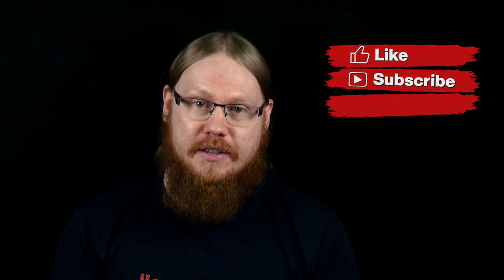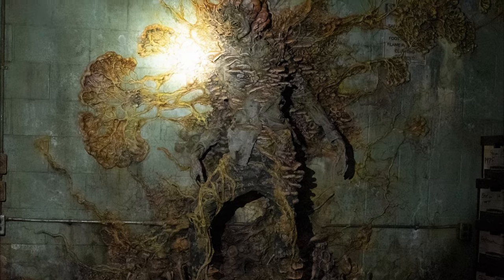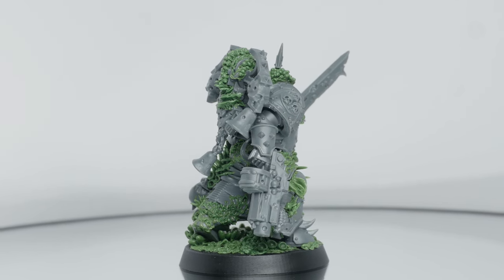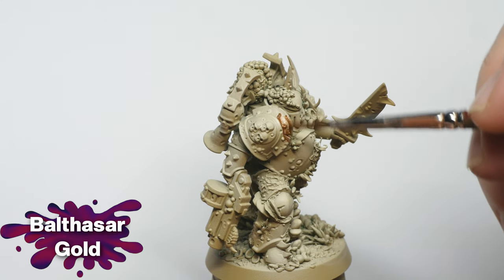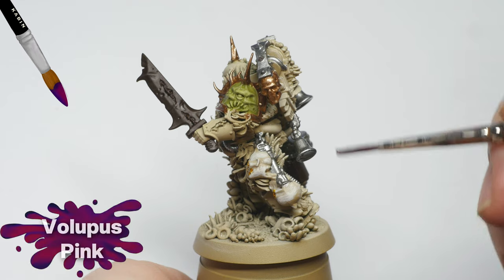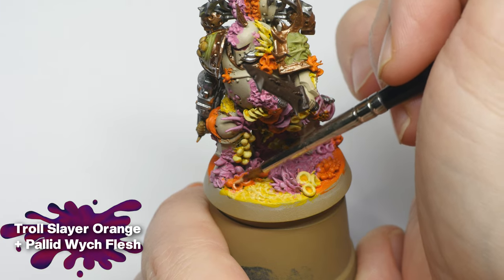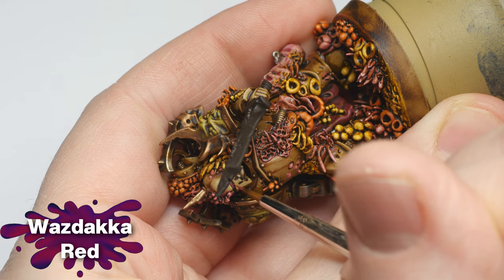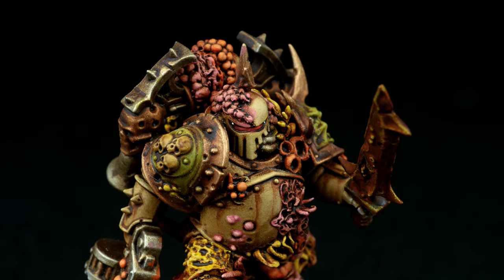The Last of Us inspired us to make a custom Plague Marine!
It's a mash-up of The Last of Us and Warhammer 40,000! Watch as Kala sculpts fungi details with green stuff on a Plague Marine and Robin paints it in a grimdark style.

Produced by Robin Svensson
Co-produced by Kala Louise

00:00 Introduction
00:23 The concept
03:30 Basecoats and highlights
06:55 Grime Time
08:46 Showcase